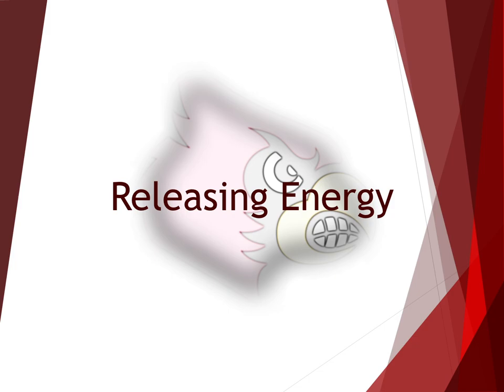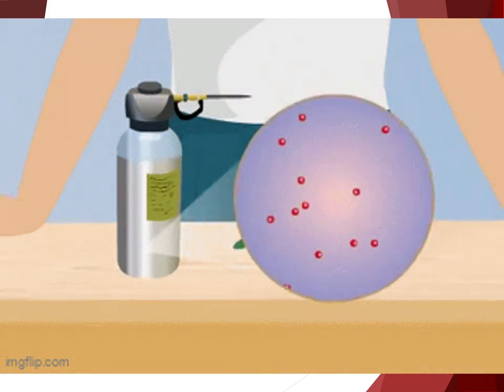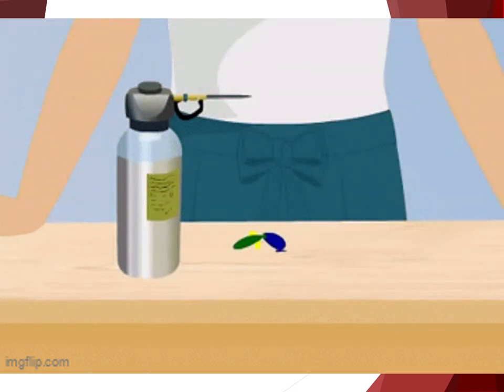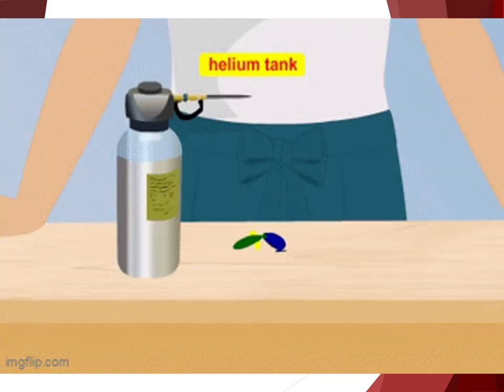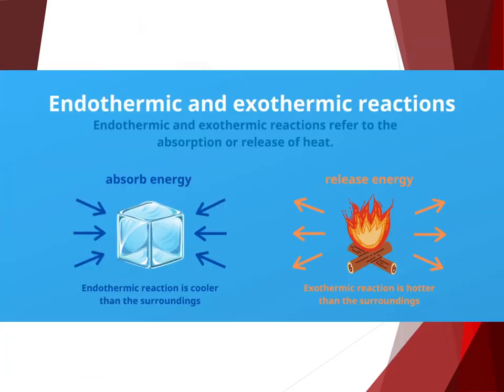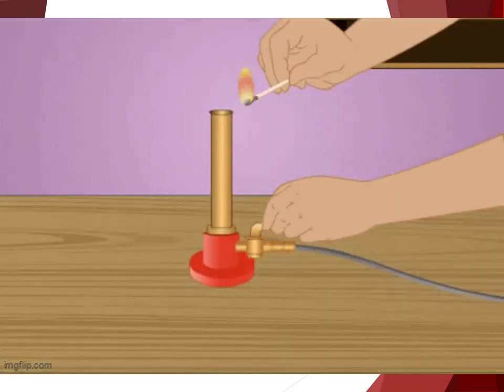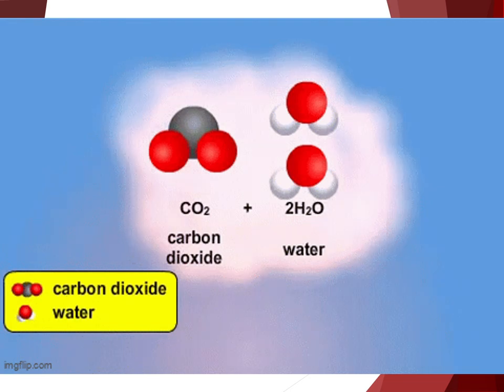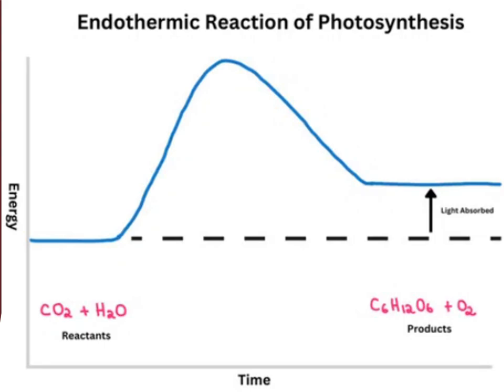CES 1.2.1 How do you distinguish between exothermic and endothermic reactions and processes?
In this lecture, we begin a discussion on Thermochemistry. We are building up an answer to the Essential Question: How do you distinguish between exothermic and endothermic reactions and processes?